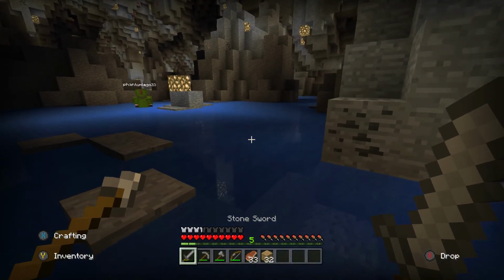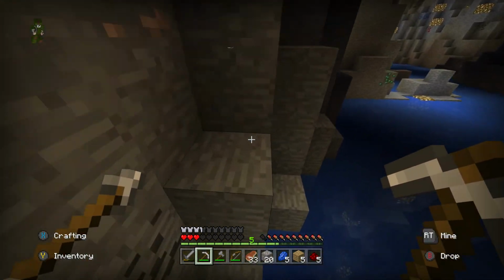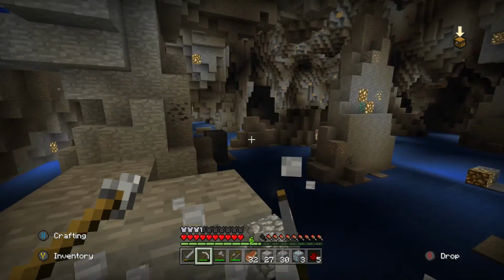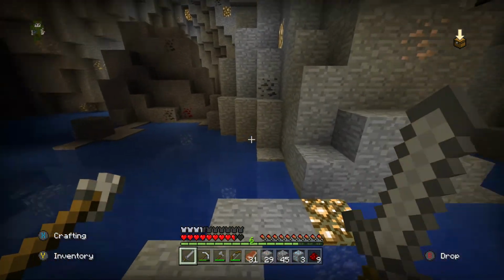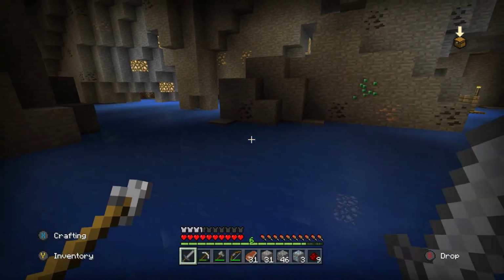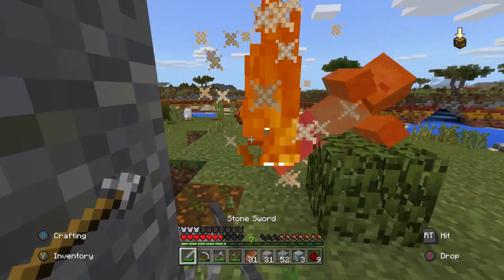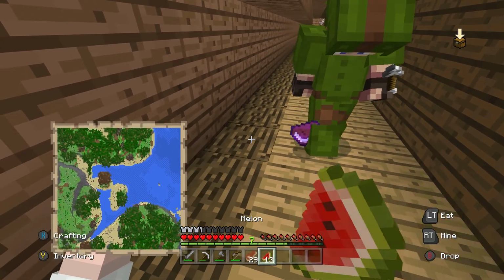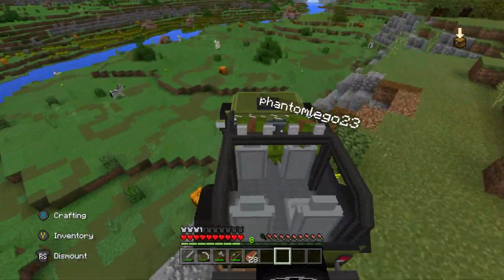Safari Adventure Ep3 w/Jordan